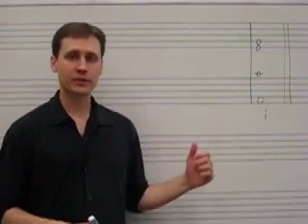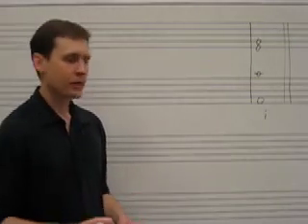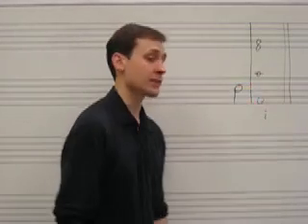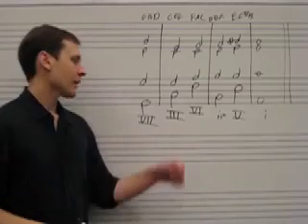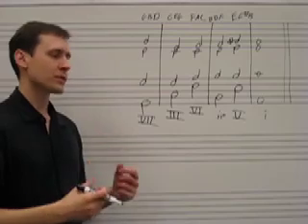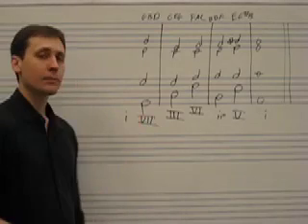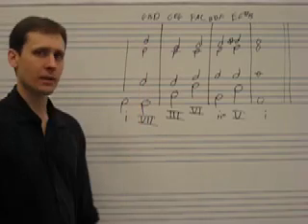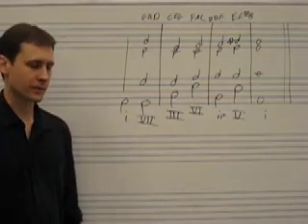Diatonic Progressions in Minor Keys